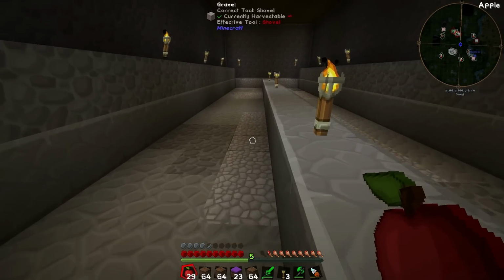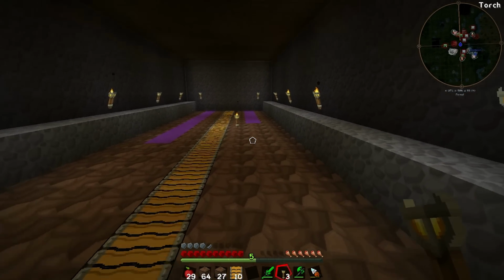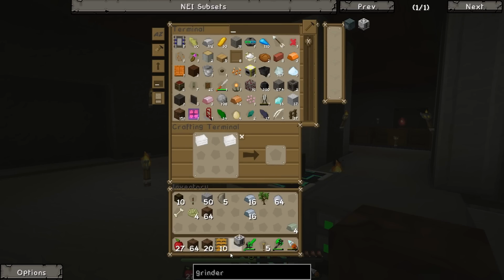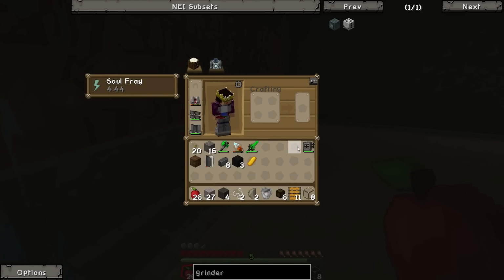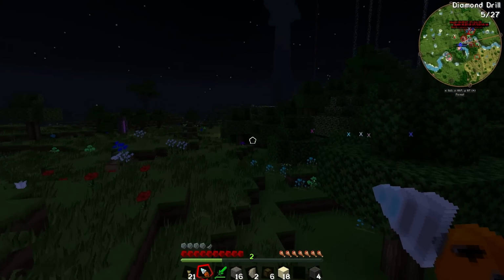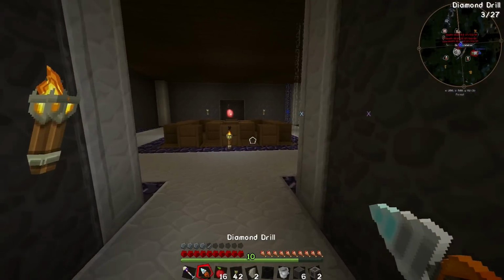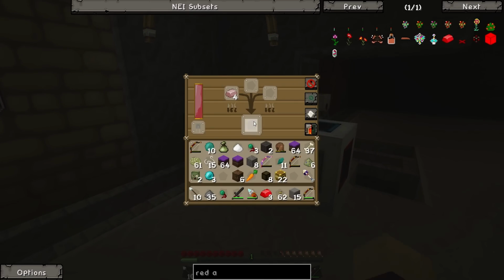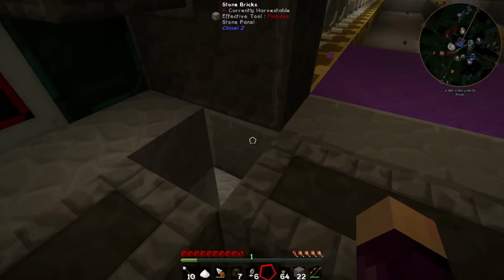FTB Infinity- Ep.11 - Ultimate Mob Farm & Invisible Spiders! [Minecraft 1.7.10]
FTB Infinity, A brand New Mod Pack from FTB containing, 155+ Mods, making it one of the the biggest  FTB 1.7.10 Minecraft Mod pack!

Play Along (World Seed): 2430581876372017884